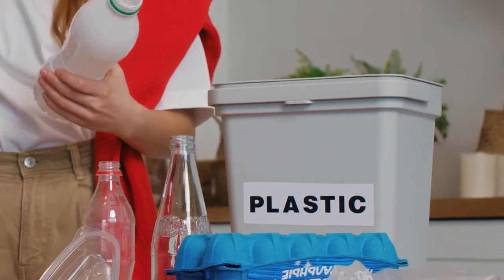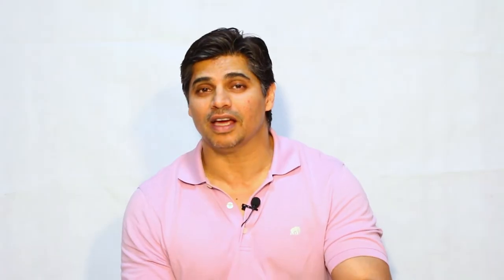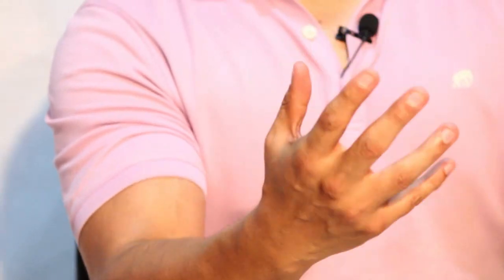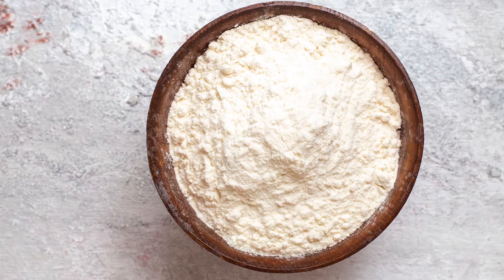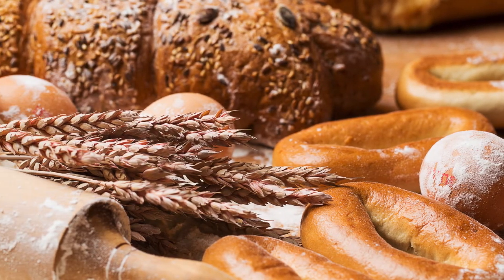6 Ways to Control High Estrogen Levels Naturally | By Adnan Farooq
Have you been feeling irritable, exhausted, tired or are you gaining weight without understanding why or how? If you've been struggling with weight loss, there may be an underlying cause. One reason could be that your body isn't producing enough estrogen. Estrogen is a hormone produced by women and men. Having too low or too high levels of estrogen can lead to problems like weight gain or weight loss issues.
You are not alone; most women these days are suffering from symptoms of High Estrogen. This is a big problem because high estrogen in women is also a cause of one of the most common hormonal imbalance problems, and it has literally hundreds of functions in a woman's body. This is a common condition that can result from a variety of causes and effects of high estrogen in females that could cause many serious problems such as abnormal menstruation (heavy/painful periods), PMS, headaches, decreased sex drive, bloating, mood swings, fatigue, anxiety & depression, breast tenderness, endometriosis and many more. Because we care about restoring your hormonal imbalances, here in this video, find out some of the natural cures for Estrogen Dominance, by AdnanFarooq.

Address: 297 Y block DHA Phase 3 Lahore